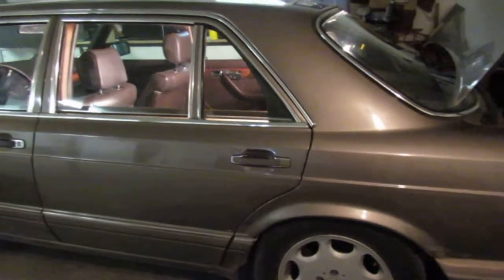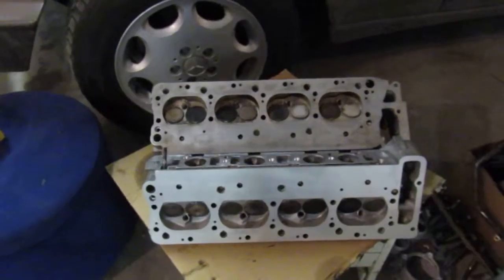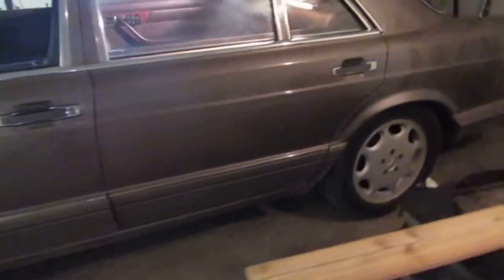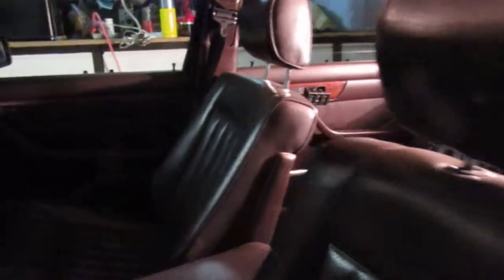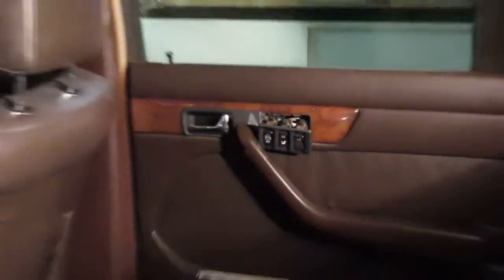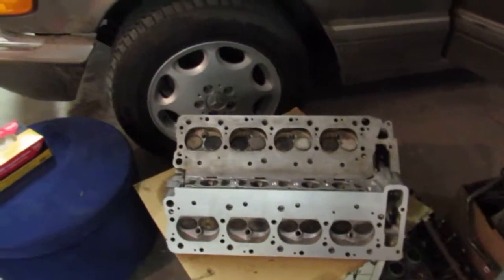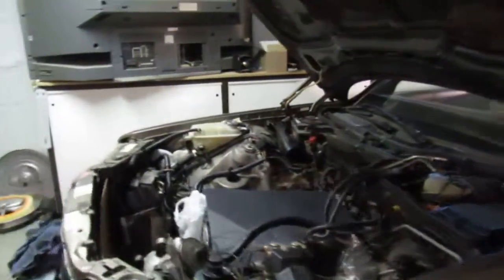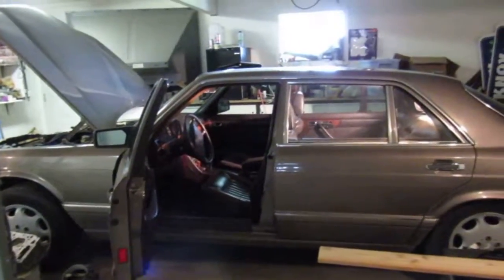Mercedes for sale video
1987 Mercedes  with engine disassembled  for sale. Was overheating, rebuilt heads part of package. All you need is head gaskets/ bolts for one side  and time.